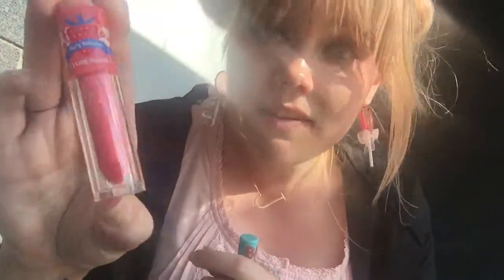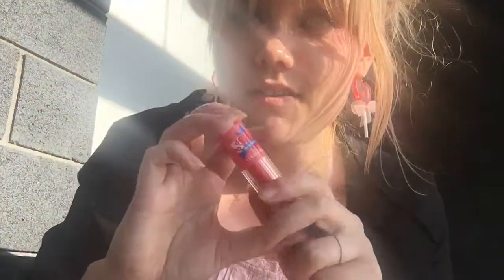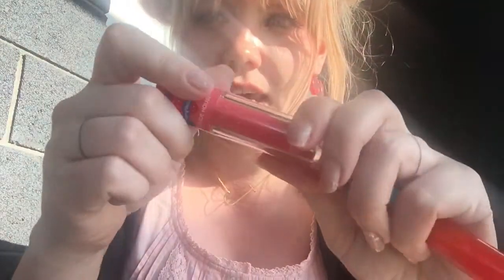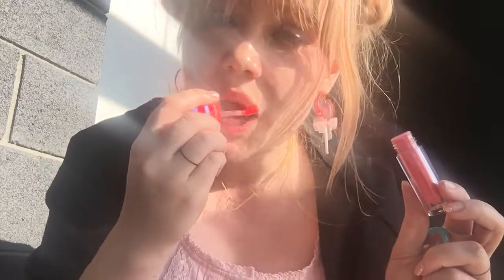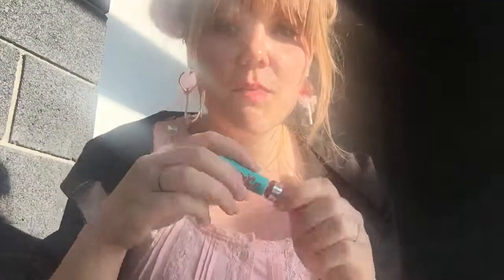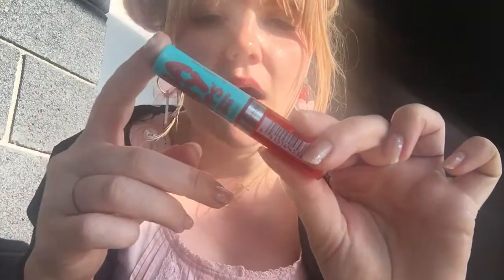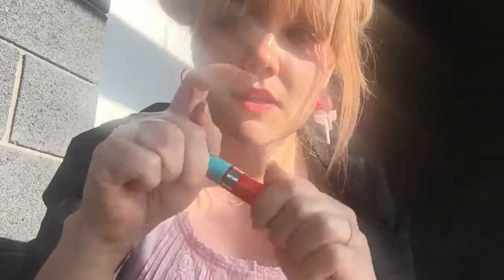Hello, Gyaru! 1 Min Review! Etude House Berry Delicious Liquid Lips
Yum! Strawberry colors and scents! This is my third tube of this lip product from Etude House!